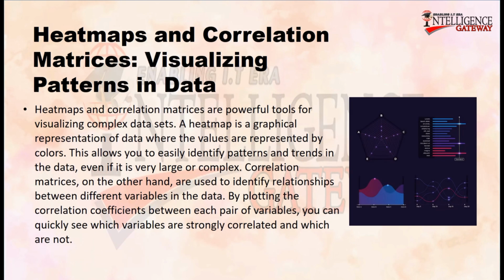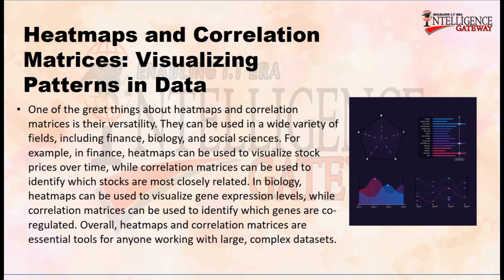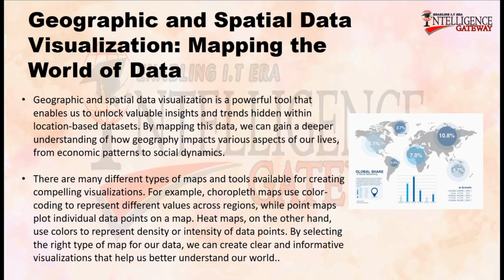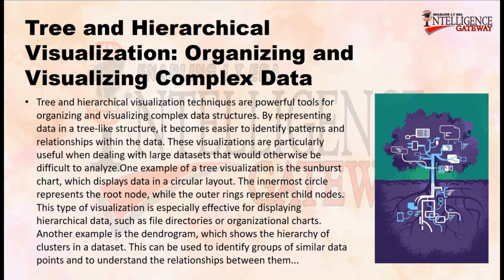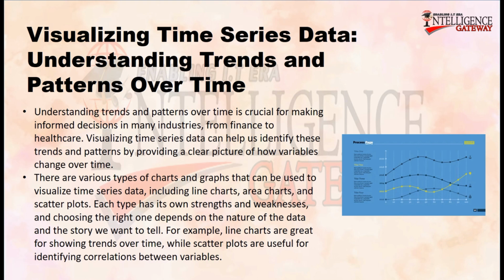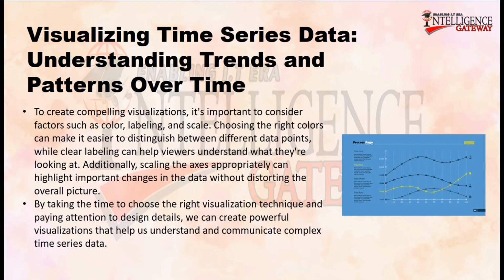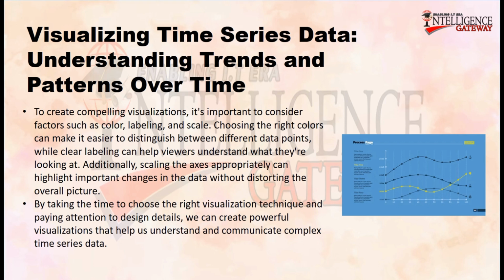Lecture 4: Advanced Data Visualization | Mastering Data Visualization